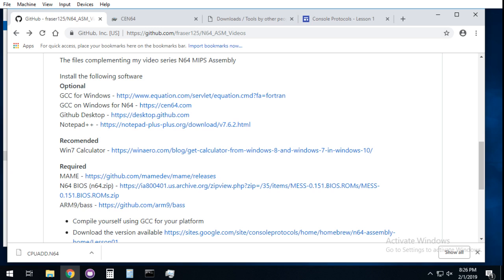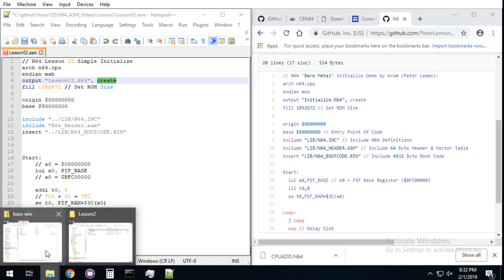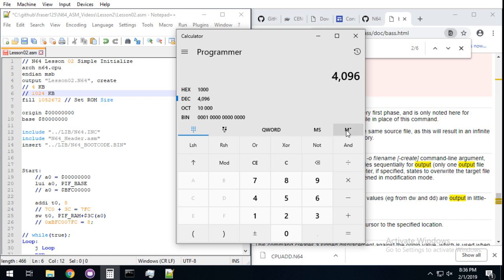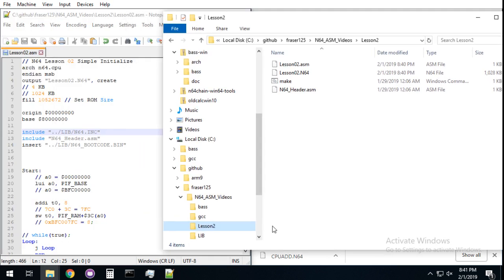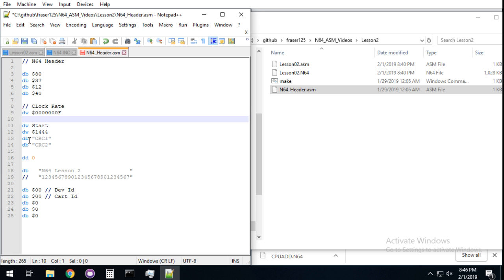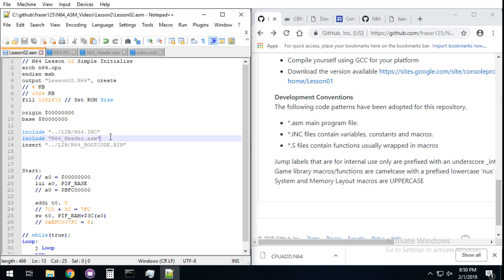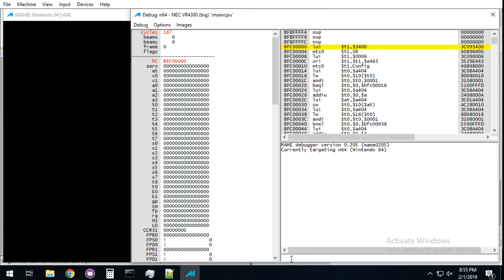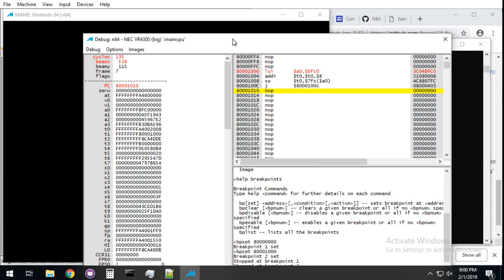002 bass Assembler Keywords